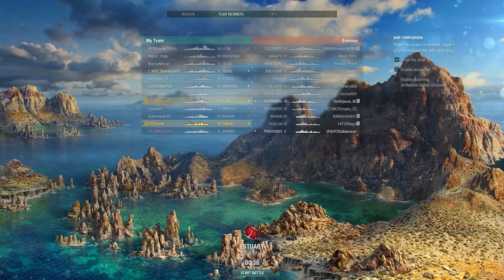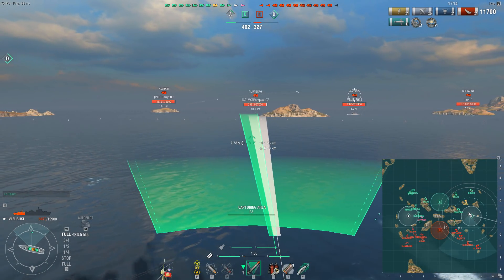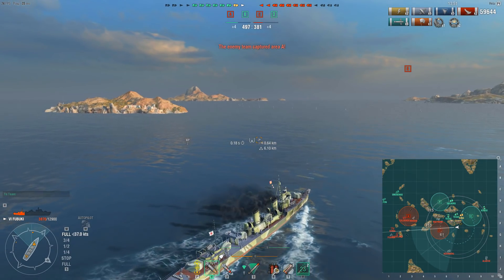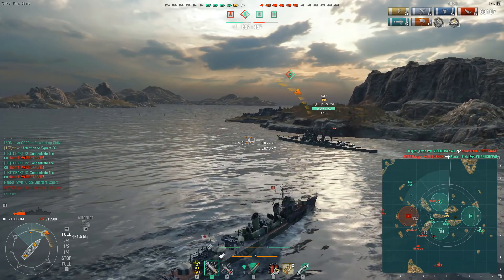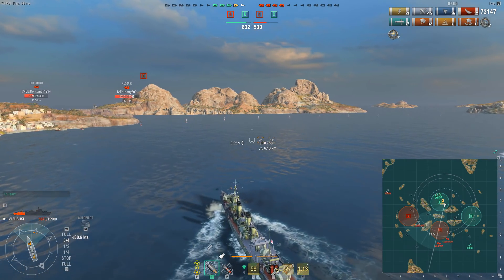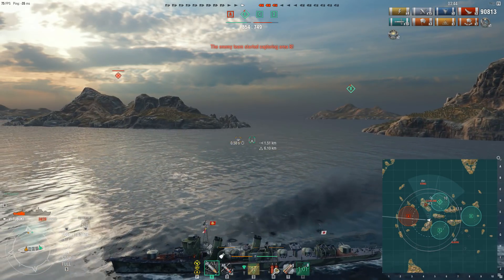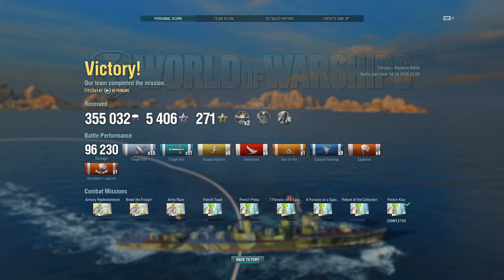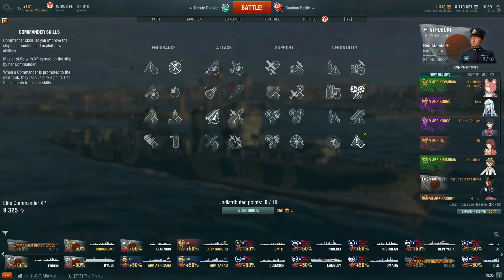World of Warships: Fubuki - Point Man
Fancy playing World of Warships?

As it is a free to play game, you would be silly not to give it a try if it piques your interest!

Patch 0.7.3.0

Getting used to sailing the stealthy torpedo-boat Destroyers offered by the Japanese tech-tree can prove rather difficult at first.

As a result, I thought I would analyse a game in which I aim to make the most of the core-traits of this type of Destroyer to help turn the tide of a given match.

The game in question is a Tier VII Domination match on the map Estuary where I am sailing out in the Tier VI Destroyer known as the Fubuki.

The key points to note in my analysis are:

- Using the combined firepower of your fleet's ships along with that of your own ship to bring down those Destroyers better suited to "knife-fighting"/Destroyer hunting
- Using your superior concealment to contest capture points and attempt to bait enemy ships onto set paths
- Using your superior concealment to essentially "disappear" from the battle; leading to some members of the enemy team potentially forgetting you are still a part of the match
- Using the potency of your torpedoes to punish the enemy's capital ships through a combination of torpedo spread and anticipating your opponents' tactics